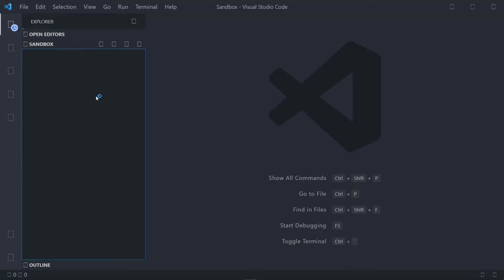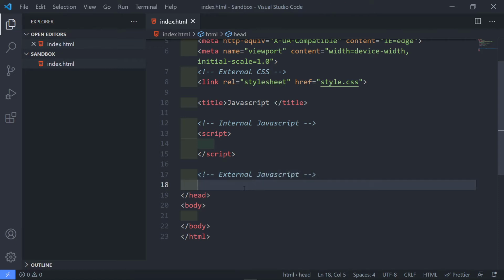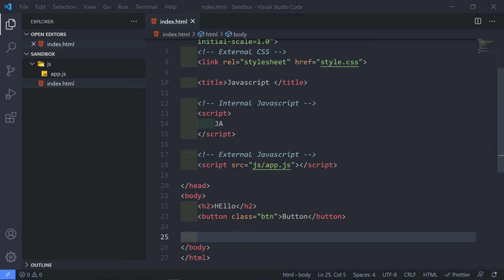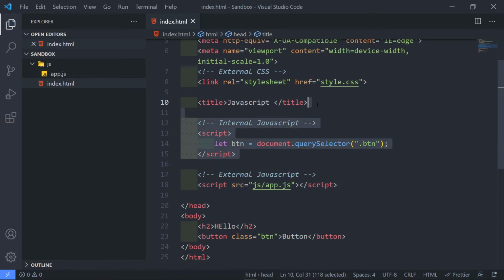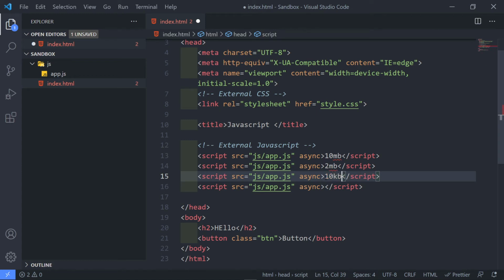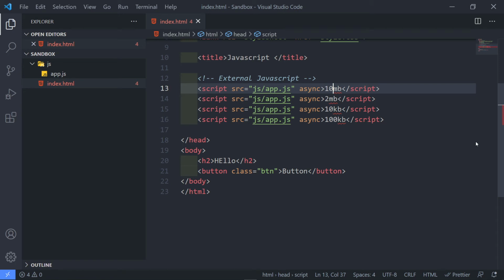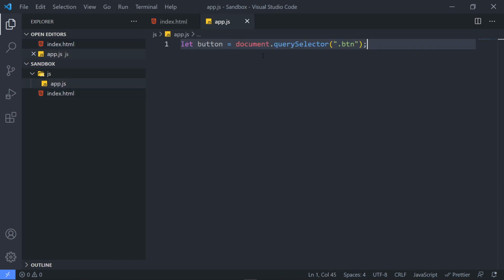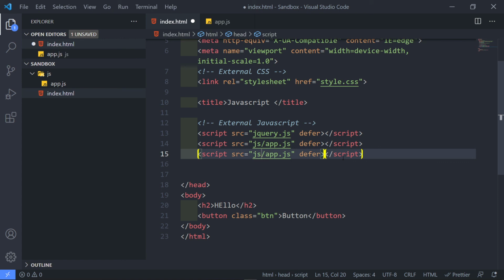JavaScript Tutorial | Adding JavaScript Async & Defer attributes | Part 2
In This lesson, we will add JavaScript to our HTML using the old way and the modern way. Pros and cons of both.

Timestamps:
0:00 Introduction & Setup
1:00 Open VS Code
3:09 Internal JavaScript file
3:26 External JavaScript file
5:25 Old way to add JavaScript
8:39 Modern way to add JavaScript
8:50 defer & async attribute